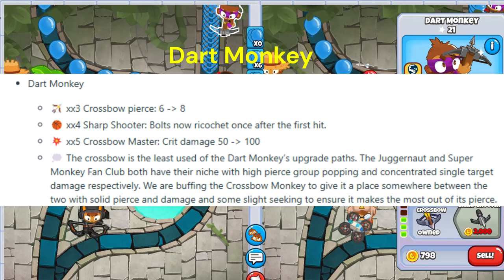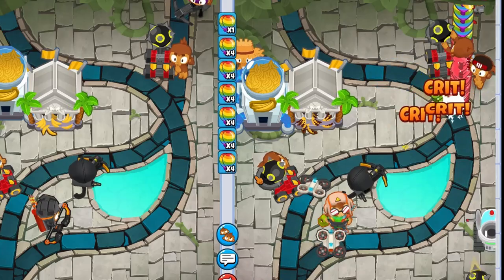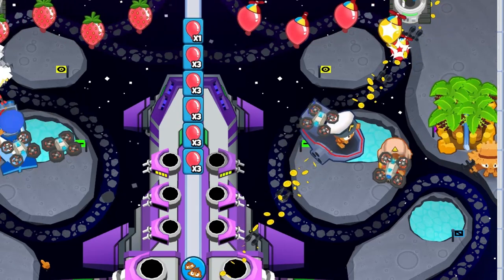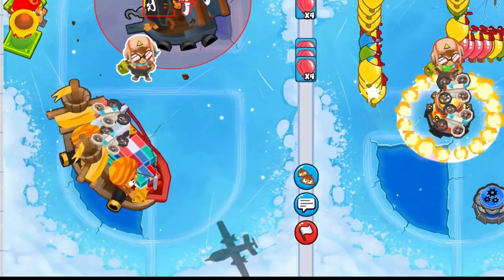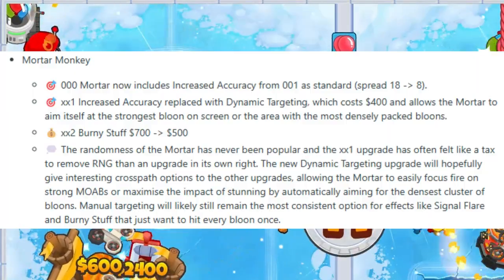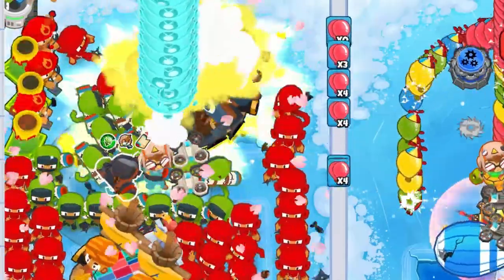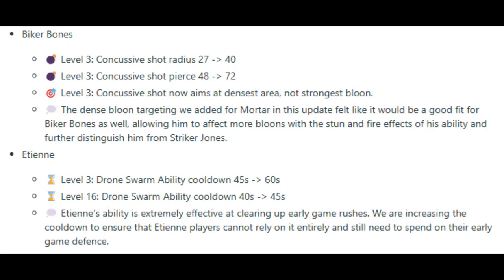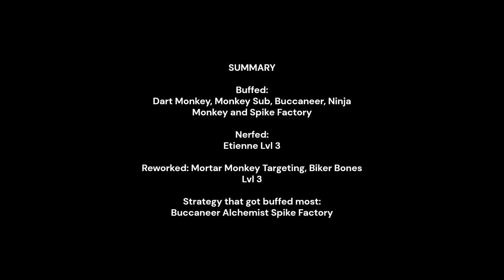Patch 4.3 Towers and Heroes Changes - Bloons TD Battles 2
SUMMARY
Buffed:
Dart Monkey, Monkey Sub, Buccaneer, Ninja Monkey and Spike Factory
Nerfed:
Etienne Lvl 3
Reworked: Mortar Monkey Targeting, Biker Bones Lvl 3
Strategy that got buffed most:
Buccaneer Alchemist Spike Factory